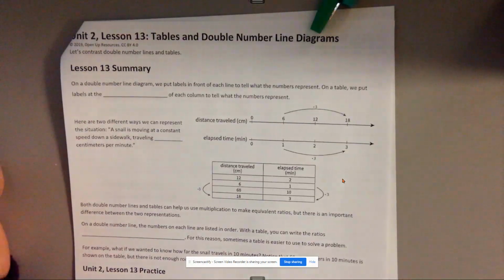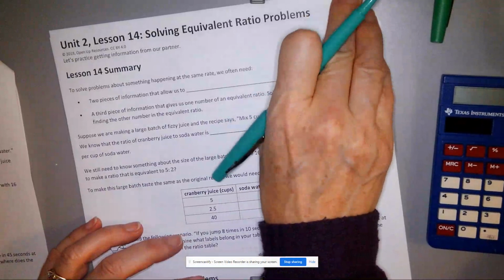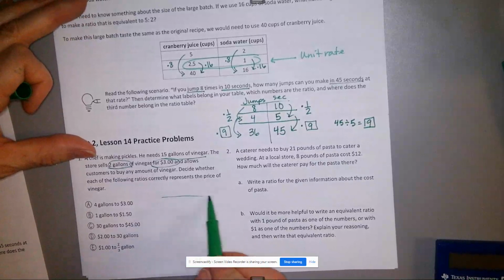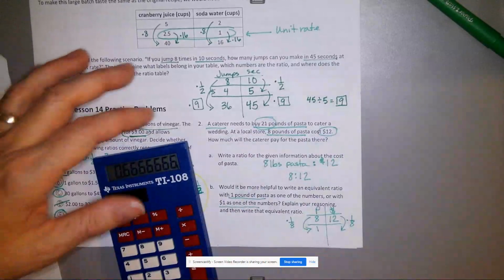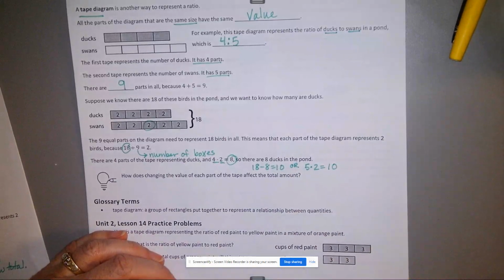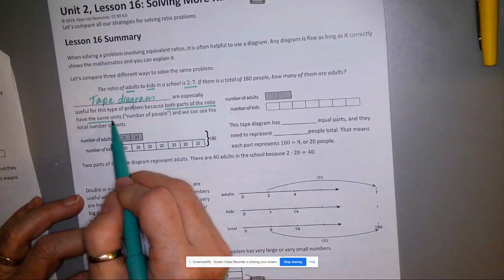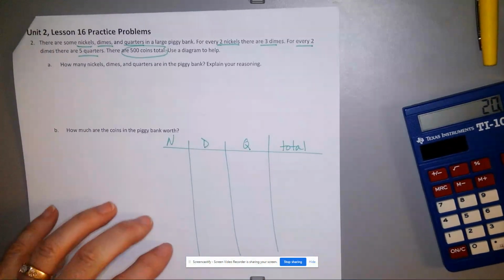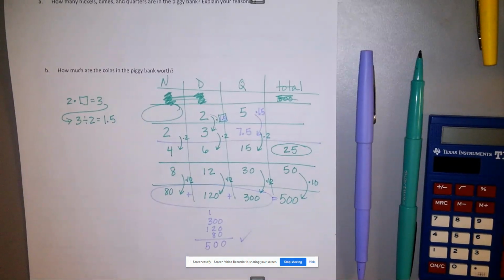Video Notes U2 L11-16 pt 2